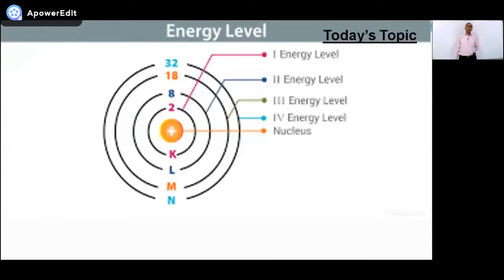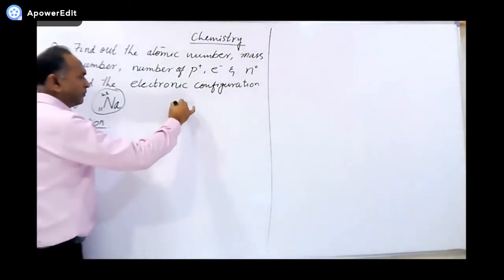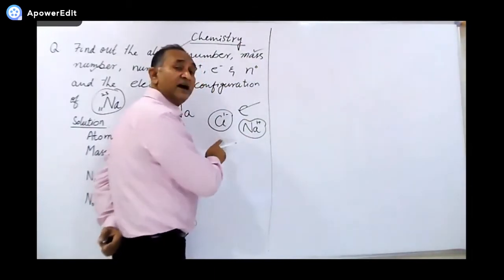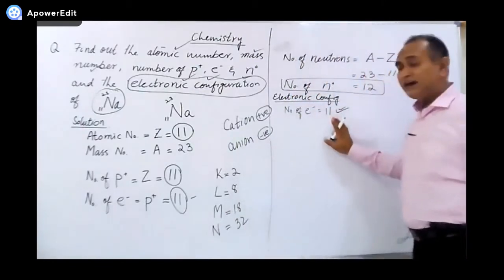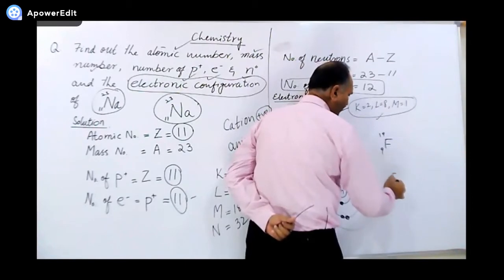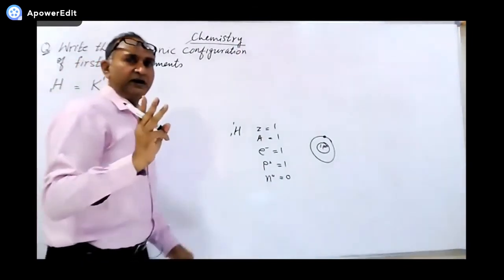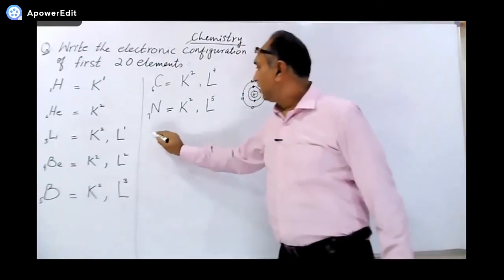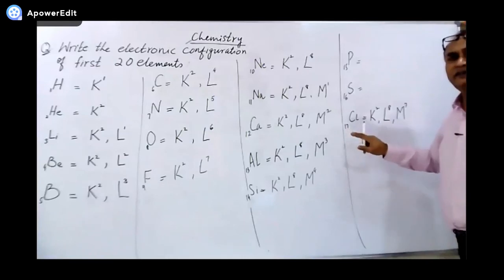To find atomic & Mass Numbers ll Number of P e & n ll Lecture 37 IX by Abdul Majid Siddiqui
How to find atomic number, mass number, number of protons, electron & neutrons and Electronic Configuration are explained    I    Electronic configuration of first 18 elements